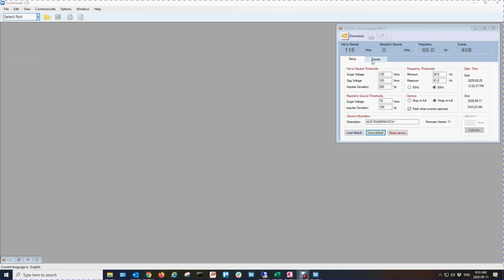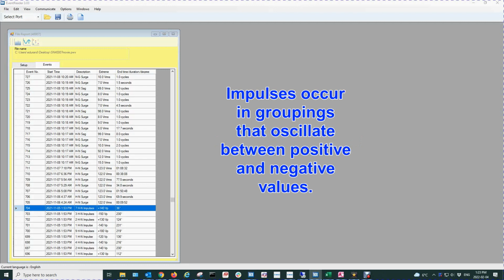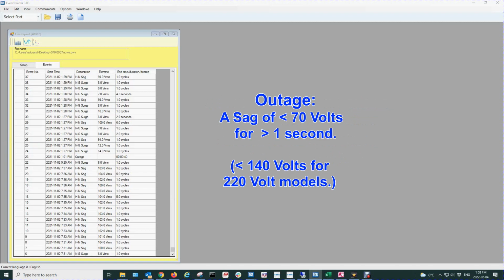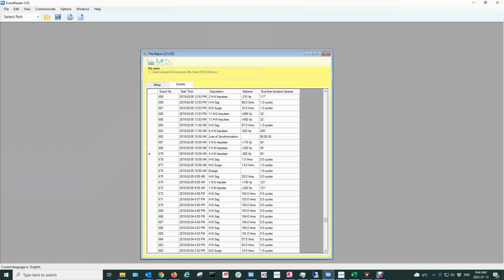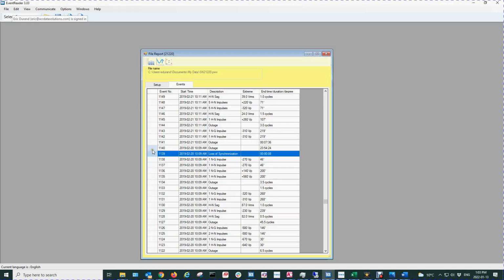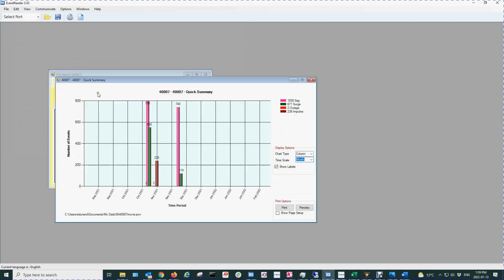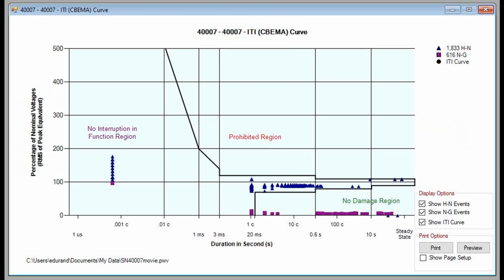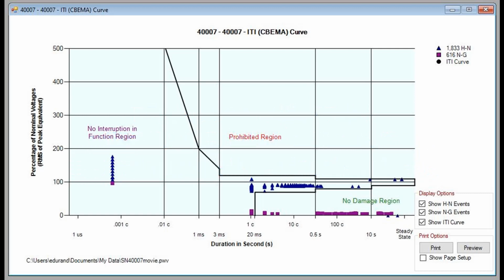Understanding ACR Systems PowerWatch Data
Interpreting your ACR Systems Inc.  PowerWatch data.